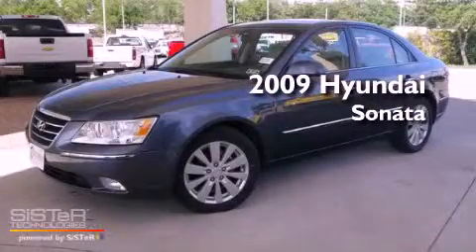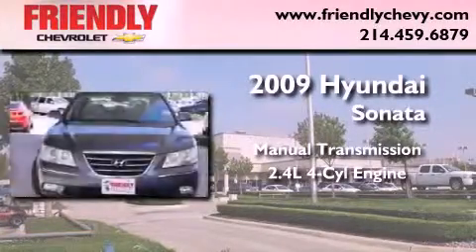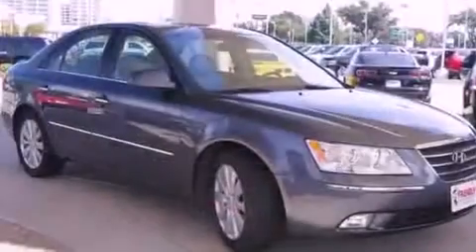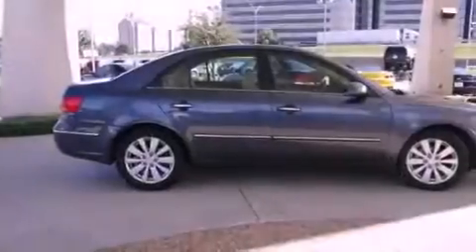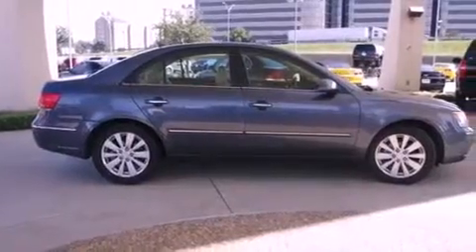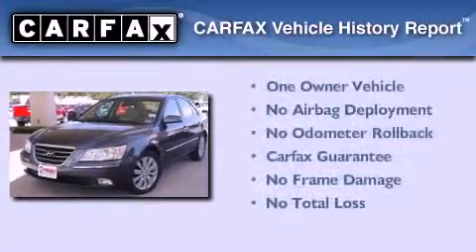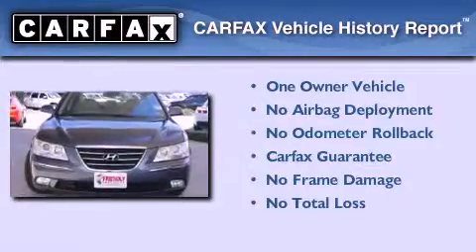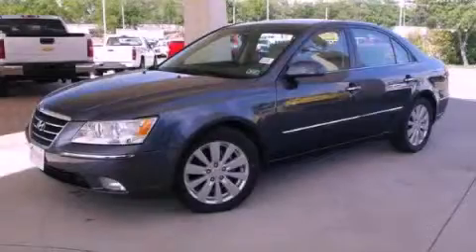2009 Hyundai Sonata Arlington TX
Year : 2009
 Make : Hyundai
 Model : Sonata
 Engine : 2.4L DOHC 16-valve I4 engine
 Trans . : Manual
 Exterior : Blue

 Interior : Other

 2009 Hyundai Sonata Dallas TX